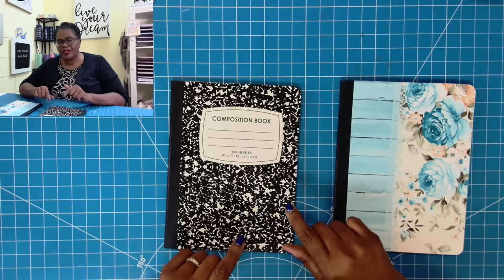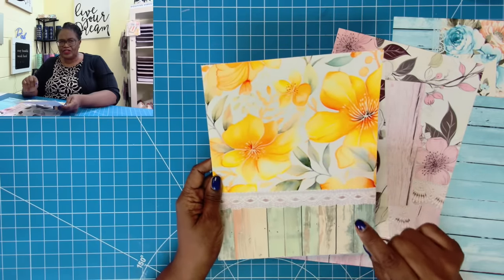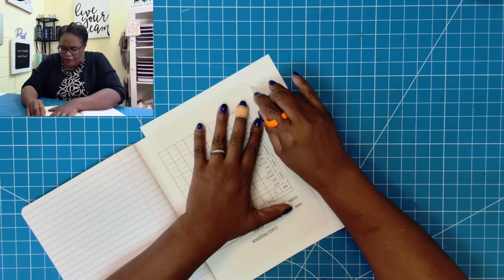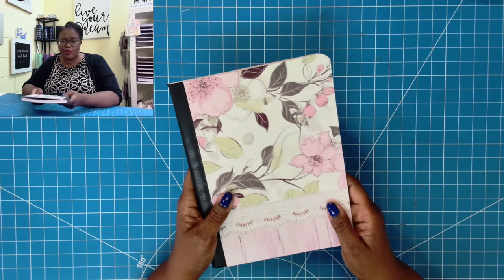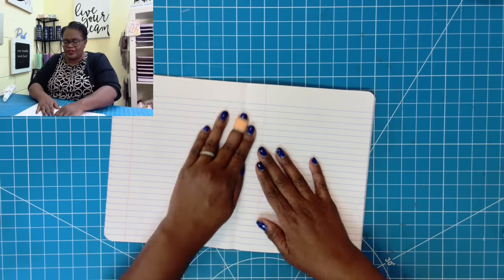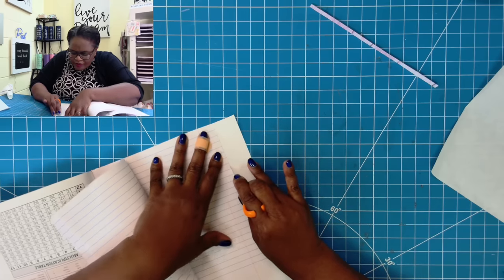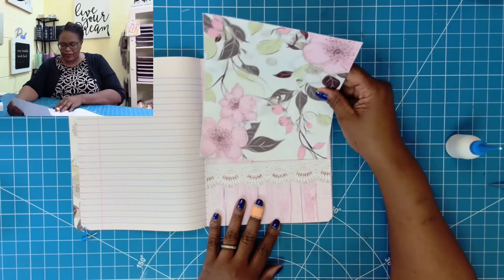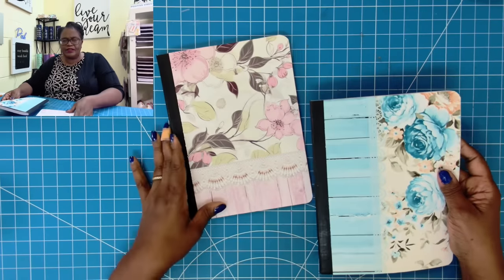AWESOME!! easy composition book makeover! GREAT CRAFT FAIR ITEM OR GIFT!!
We are giving composition books a complete makeover using beautiful floral and lace paper!  AND we are adding divider pages and pockets!  LOOKING FOR THE BEST PAPER CRAFT TUTORIALS ON YOUTUBE?  Then you have come to the right channel😀.